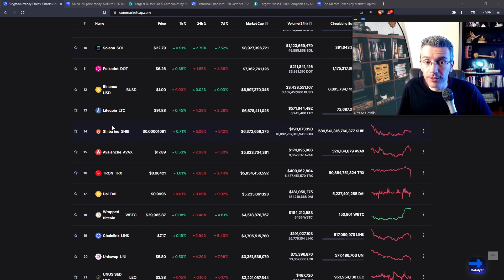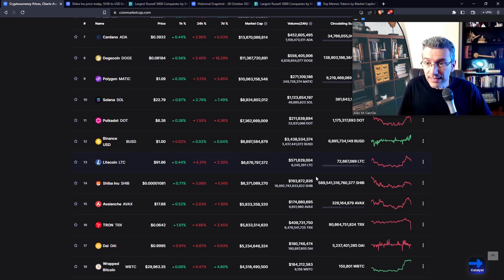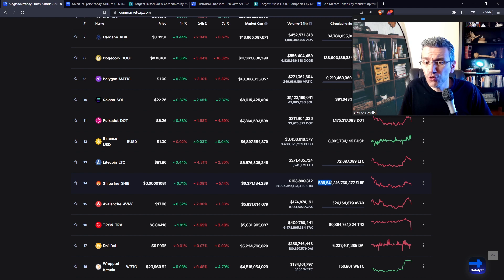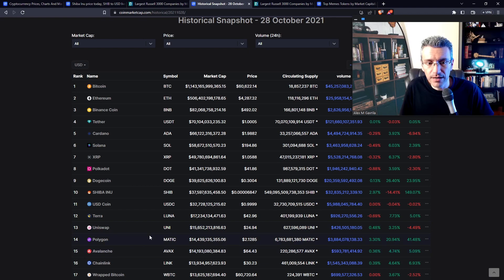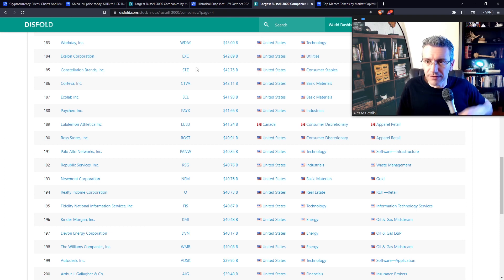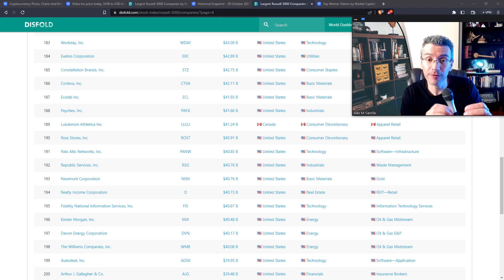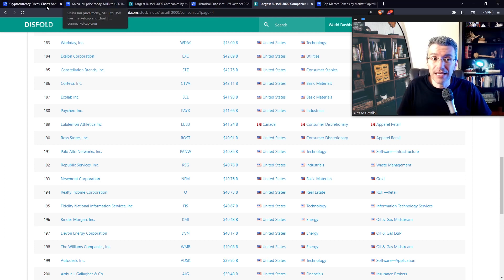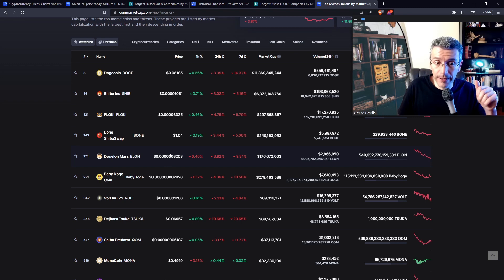Will Shiba Inu SHIB Ever be Worth 1$?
With the recent Bitcoin rally many have started planning for the next crypto bull run. Could Shiba Inu SHIB eventually be worth $1 per token?